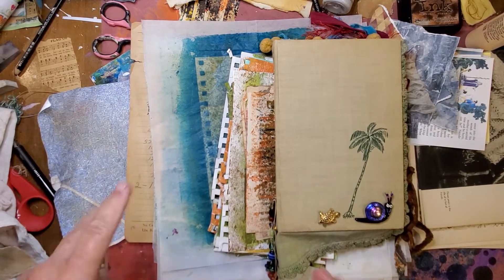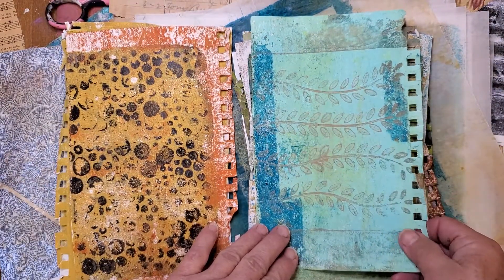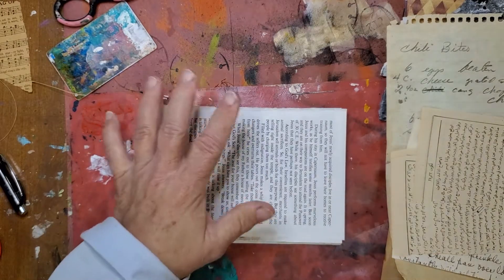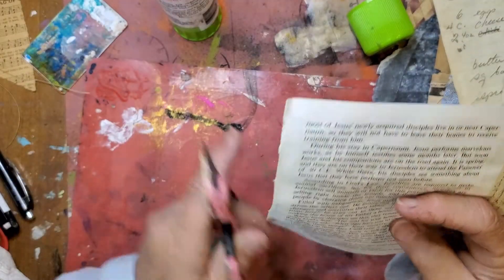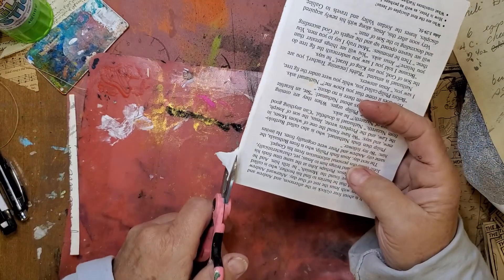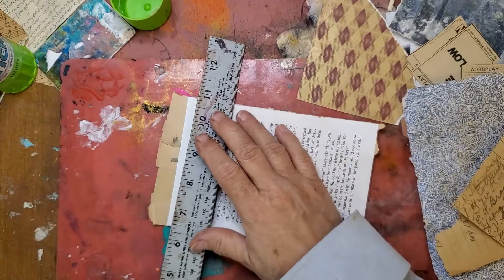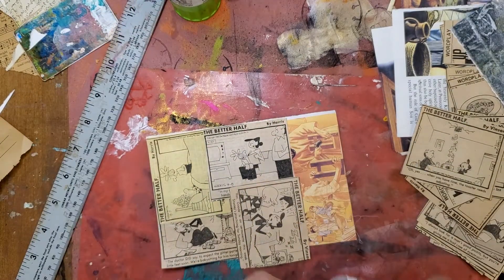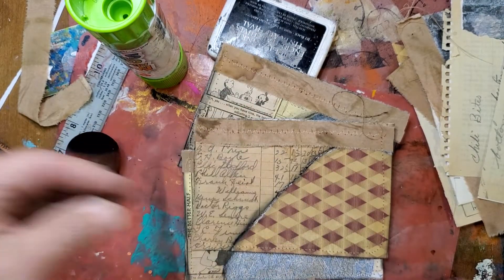Quick Journaling cards.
@countrymorningcreations on Instagram gave me this inspiration.